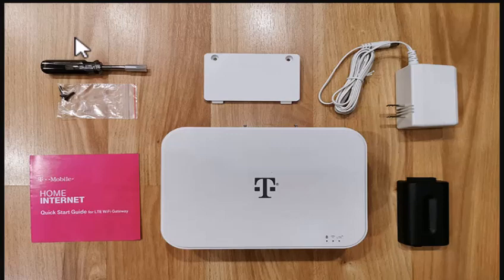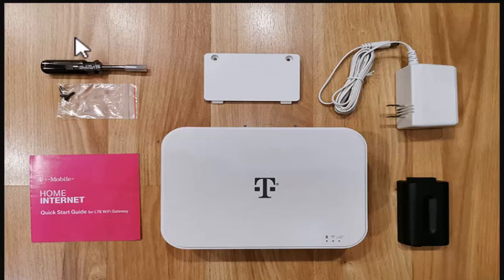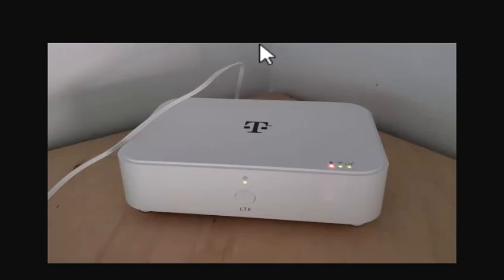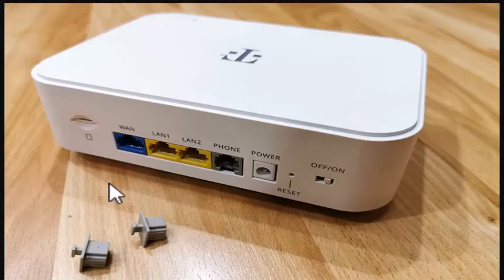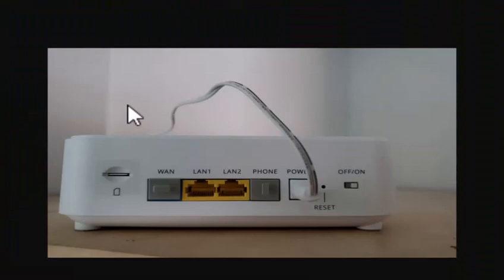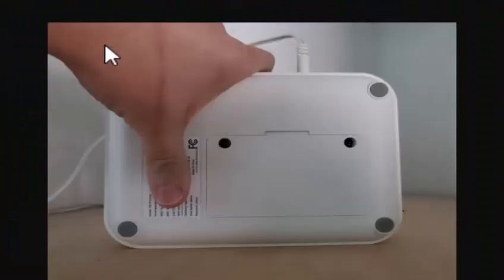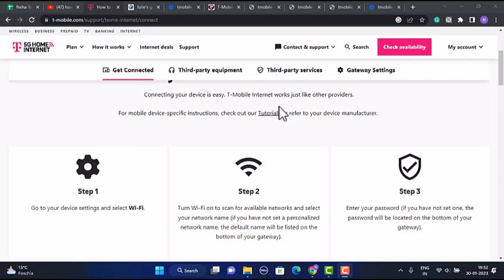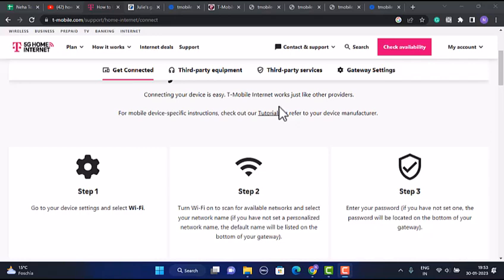How to Set Up TMobile Home Internet !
This video guides you in an easy step-by-step process to set up T-mobile home internet.

Chapters / Timestamps
0:00 Intro
0:17 Set Up TMobile Home Internet
1:01Outro